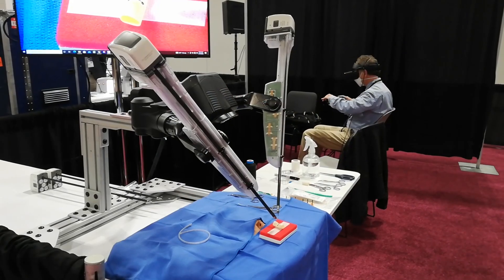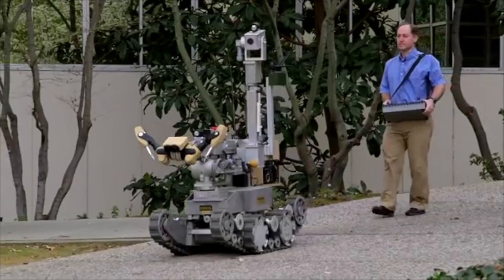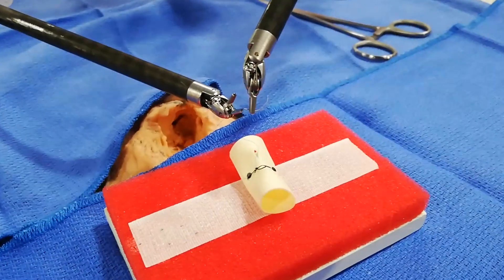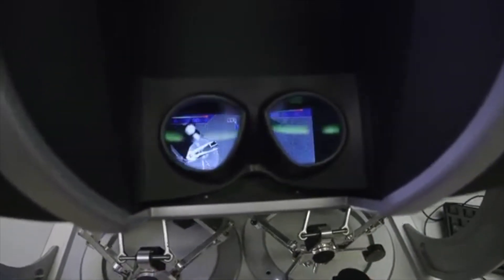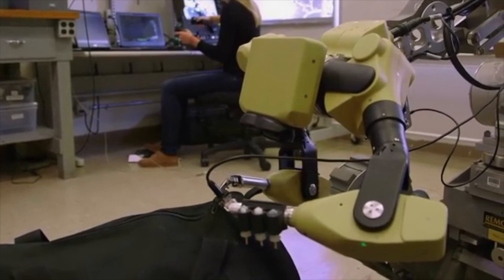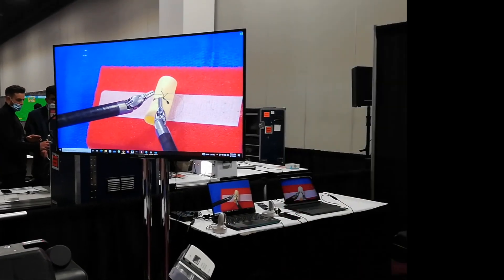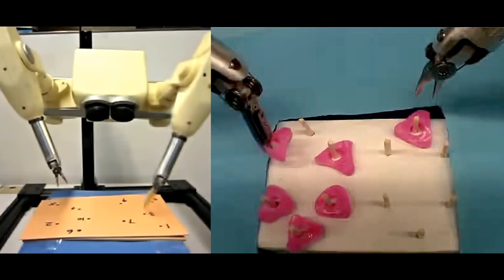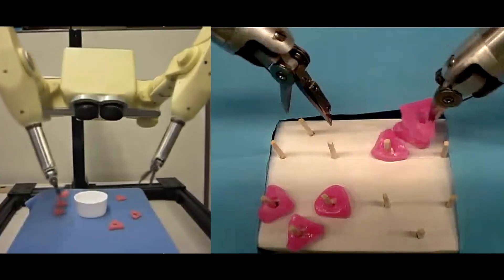Robot assisted Virtual Reality (VR) Surgery - TAURUS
VR Console Robot-Assisted Surgery
Taurus is a small and lightweight tele-operated robot system
It  can be equipped with multiple tools and swap them as needed to perform a vast number of tasks.
It is generally used for bomb squad tasks.

The Taurus at this medical conference was using Intuitive da Vinci instruments. This is possible because the developers of Taurus also developed the da Vinci robot prototypes. You can still see this with their old console.  Nowadays, their interface uses VR joystick controls and VR glasses.
The simple joystick VR interface, could drastically decrease the cost of the robotic system.

Their future products will bring us gesture controlled robotic surgery.  Which could be very promising with low-delay internet connections and new VR systems such as Apple Pro Vision. Something I'm very excited about.

Gesture: Zhou, T., Cabrera, M.E., Wachs, J.P. (2016). A Comparative Study for Touchless Telerobotic Surgery. In: Ritacco, L., Milano, F., Chao, E. (eds) Computer-Assisted Musculoskeletal Surgery. Springer, Cham.